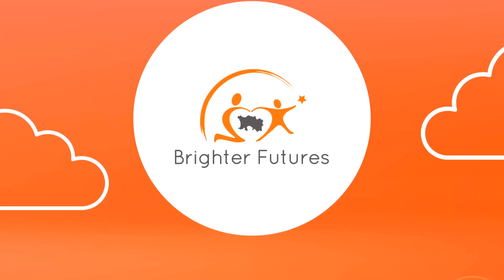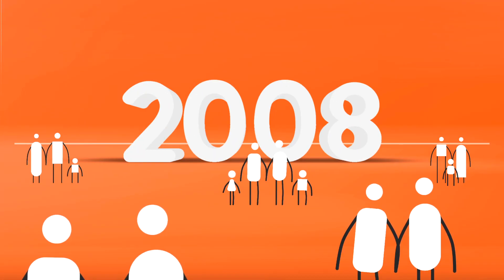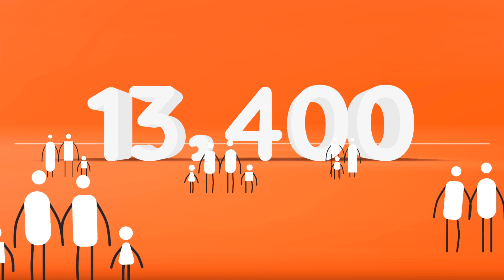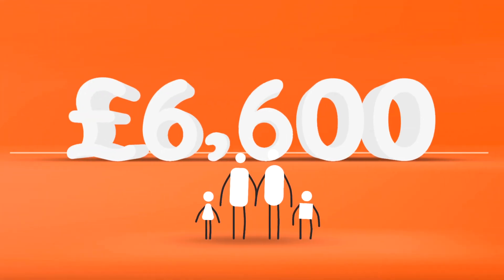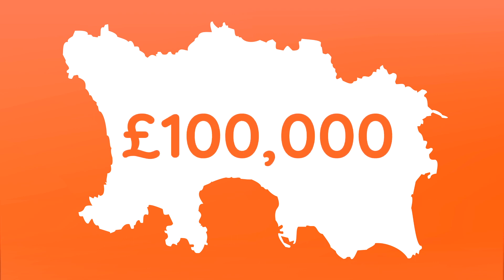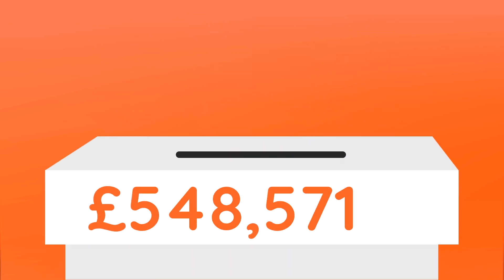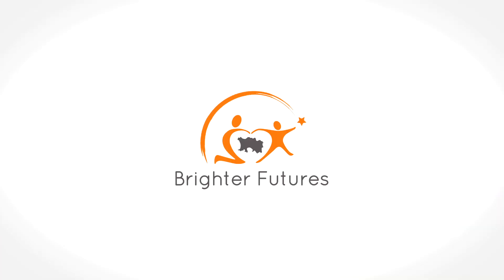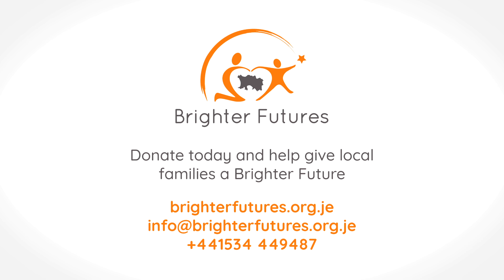Brighter Futures funding animation 2024.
Since 2008, Brighter Futures has supported over 3,450 families, benefitting over 13,400 Islanders.

Working alongside the main carer, our educational model provides them with the  tools to thrive.
Supporting 150 families at any one time, we focus on 3 key areas;
1. Parent and child relationships, helping our clients recognise and value their role as their child’s first and most important educator
2. Well-being and positive mental health, supporting social and emotional wellbeing, allowing increased resilience with the outside world to give our clients a brighter future and a hope.
3. Personal development and second chance learning, providing the skills our clients may need in order to progress and succeed in education, work and life.

Brighter Futures is a local charity supporting parents, families and young people in Jersey. We provide keyworker support alongside a number of Free programmes and services to help support the parents and carers we meet.

We work in partnership with other agencies to support clients in making lasting and sustainable changes that will make a difference in their future through the choices they make for themselves and their families.